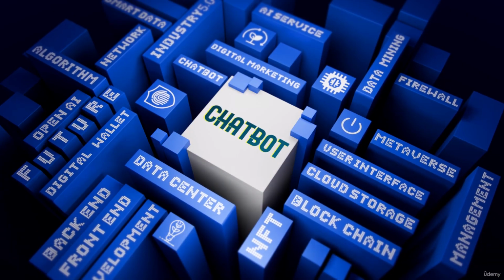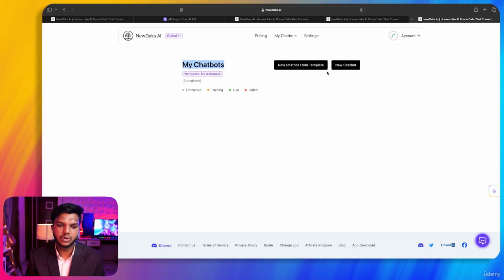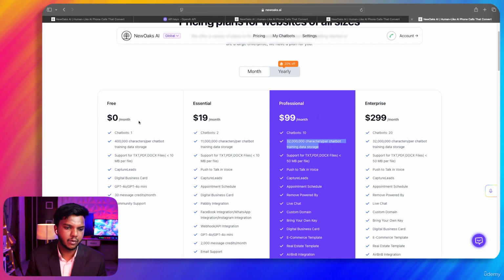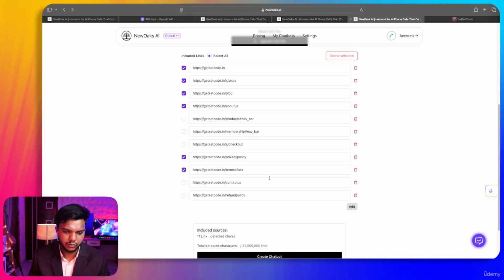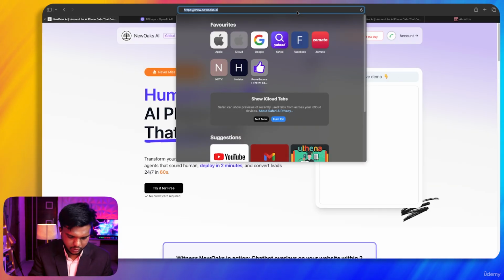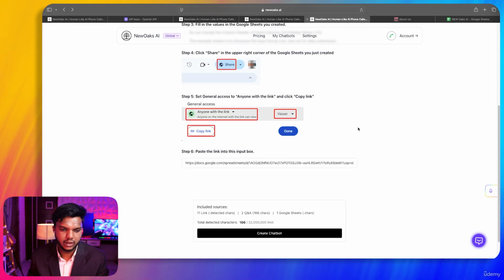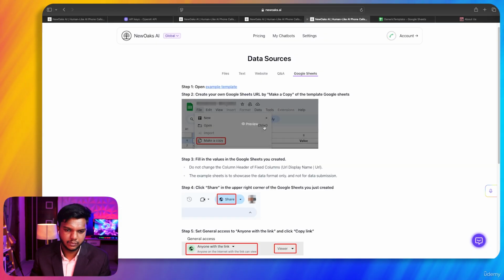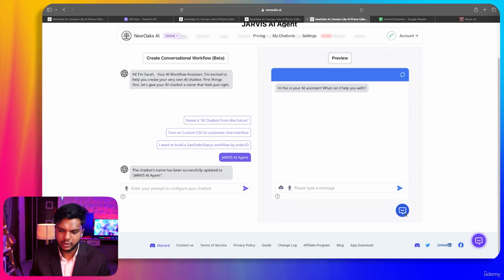004 The Ultimate AI Agent Course for 24/7 Appointment Automation